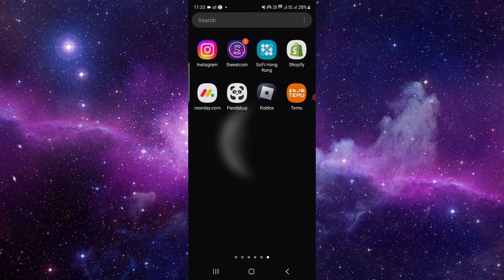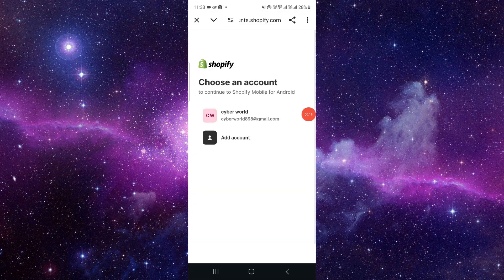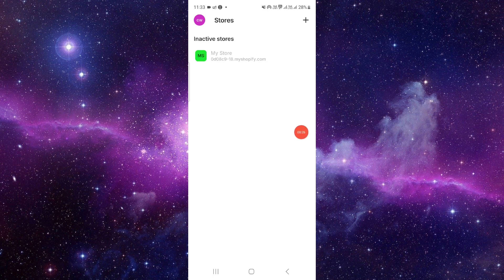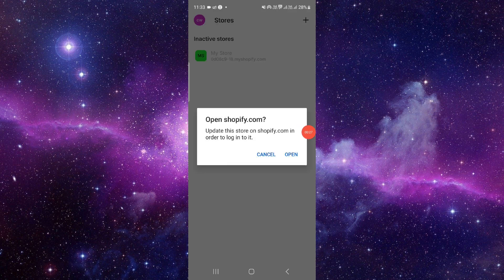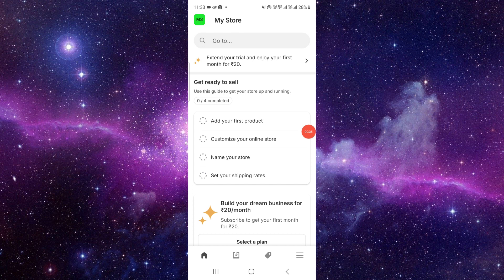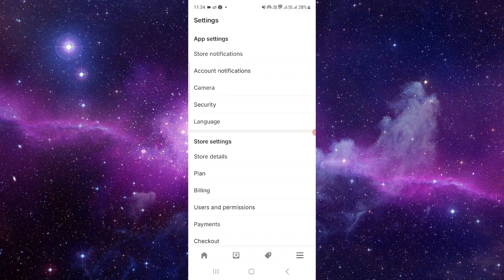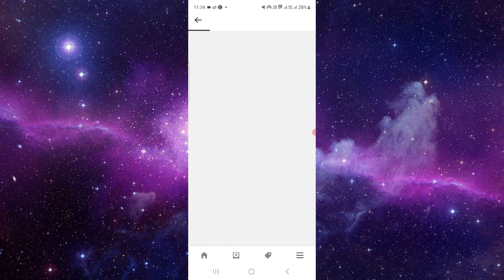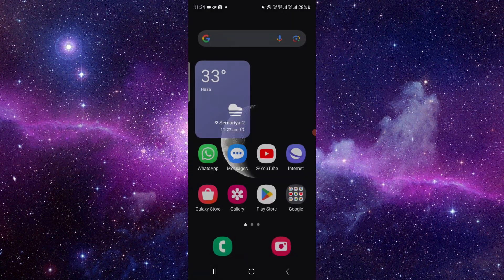✅ How To Link Your Bank Account To Shopify (Full Guide)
Ready to start selling on Shopify? This comprehensive guide provides step-by-step instructions on how to link your bank account to your Shopify store. Learn how to set up payment providers, securely connect your bank account, and configure payouts for seamless transactions. Whether you're launching a new store or expanding your online business, linking your bank account to Shopify is essential for managing your finances efficiently. Watch now to streamline your payment process and start selling with confidence on Shopify!

Key Learning Points:
- Importance of linking your bank account to Shopify
- Step-by-step guide to setting up payment providers and connecting your bank account
- Tips for configuring payouts and managing transactions securely